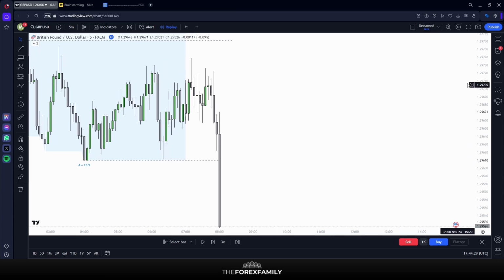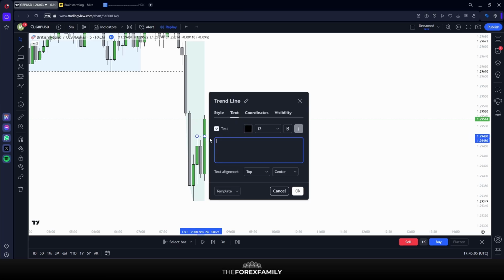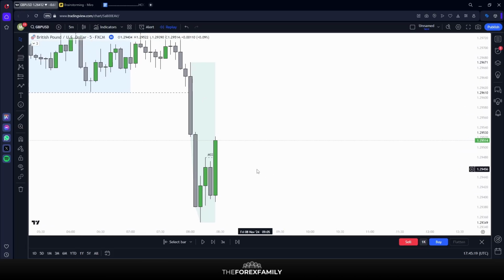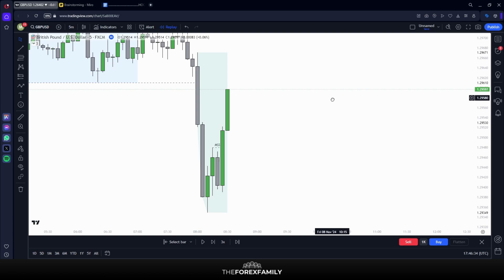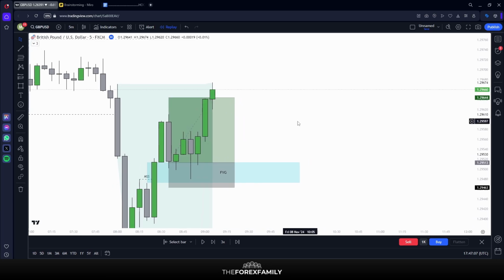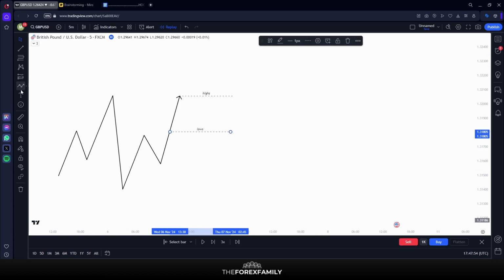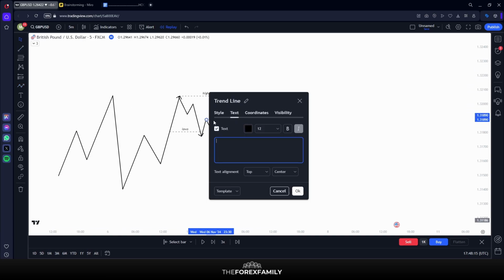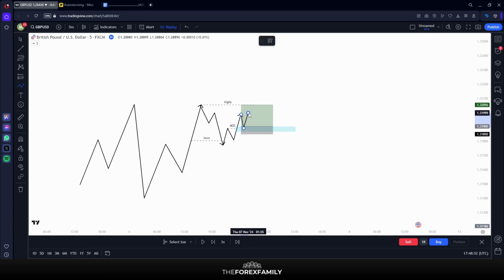This ICT STRATEGY always works with funded accounts (USE TODAY!)